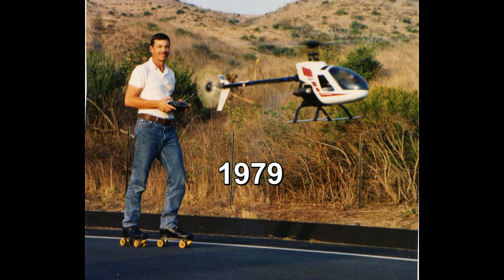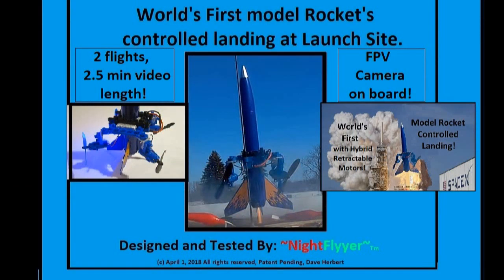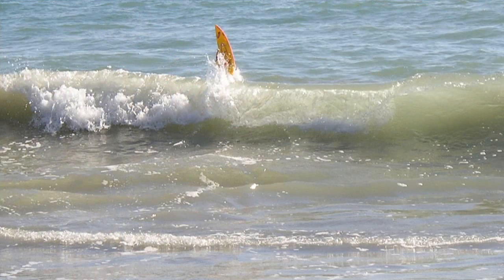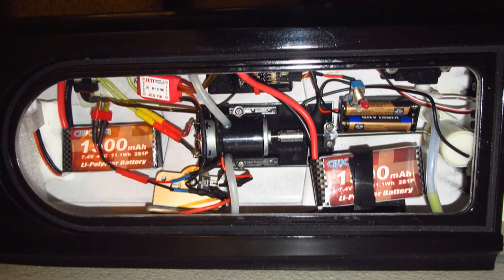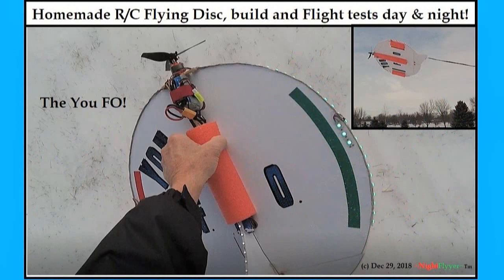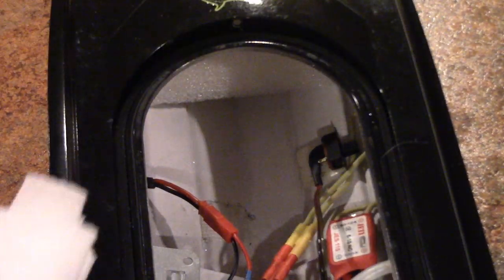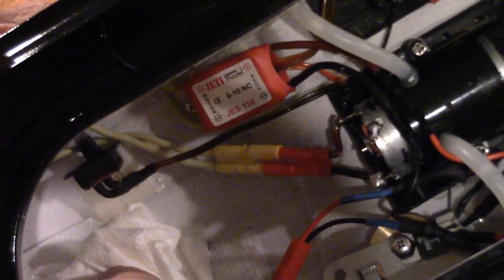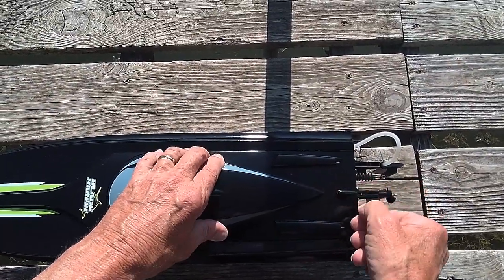R/C boat Sump Pump, My crazy ideas that worked, and a Ceramic Hard Coating demo.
Having had my RC Water equipment ruined eventually by water, I decided to show how I made a Sump Pump for it, some of my other Ideas that worked, and a demo using Adam's Ceramic HARD coatings.  Below are links to the parts I used.  Thanks so kindly for watching.
Sump Pump BringSmart Pump 2 for $9
Battery boxes 2 of each size for $9
Mini Toggle Switches 10 for $9.